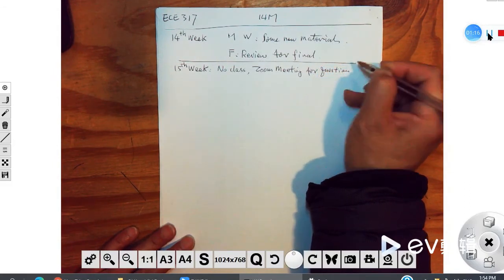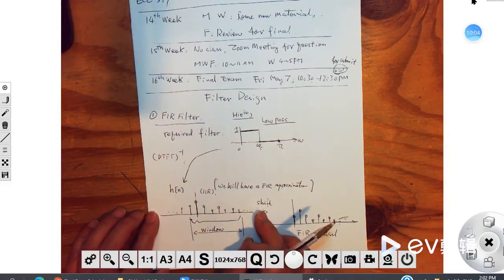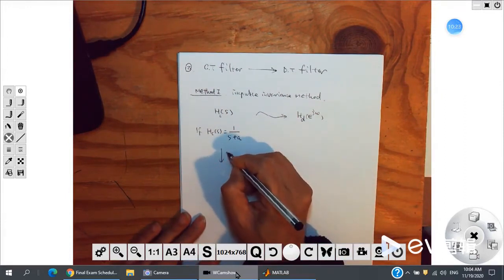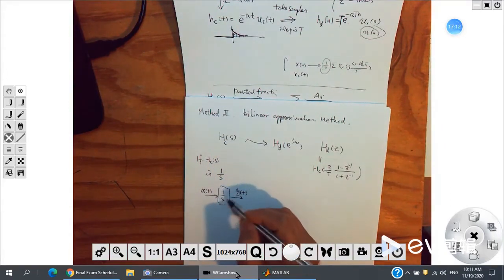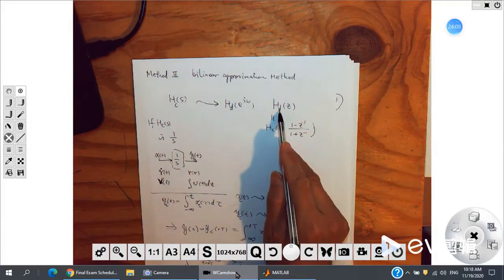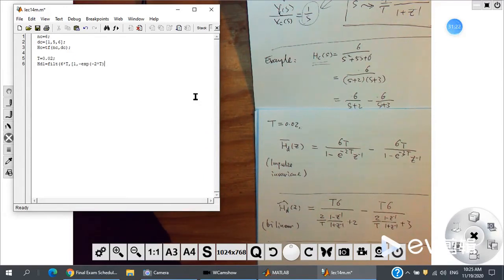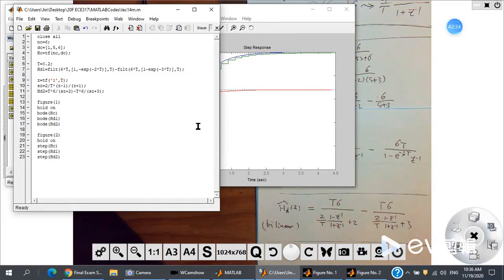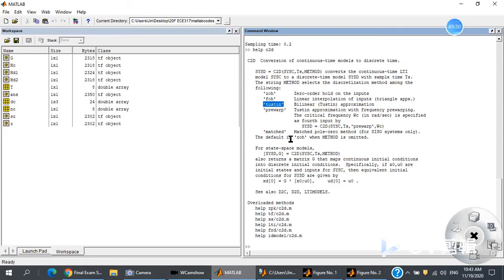ECE317 DSP I Lec14M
Filter Design: Window method, Impulse Invariance and Bilinear Approximation